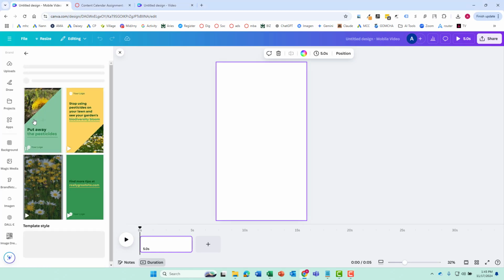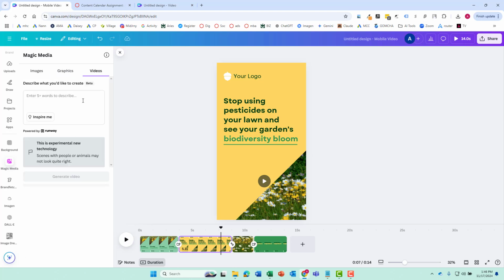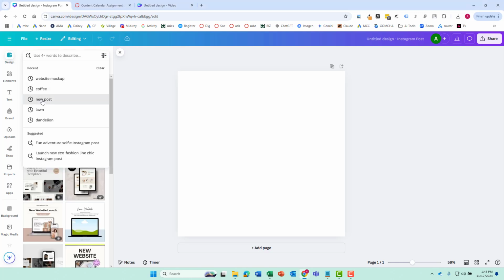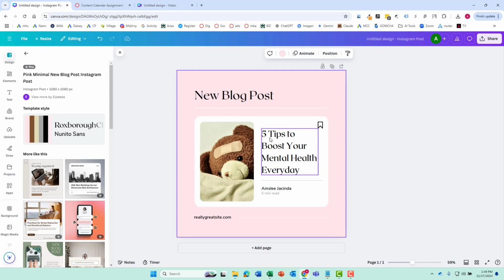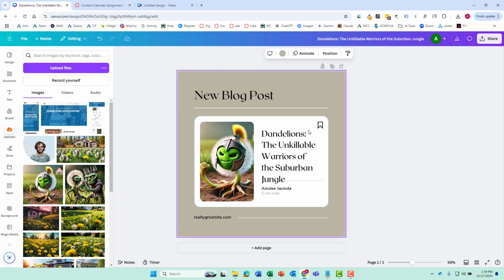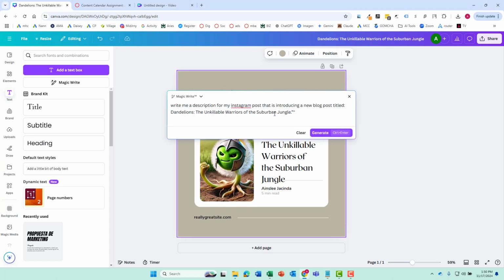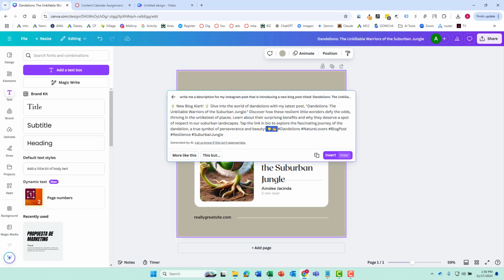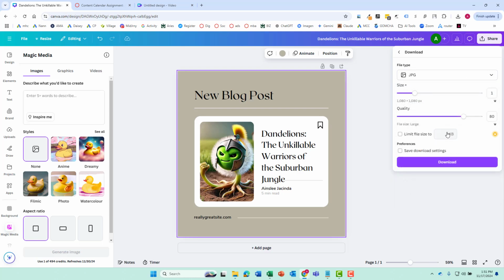How To Make A Social Media Graphic In Canva